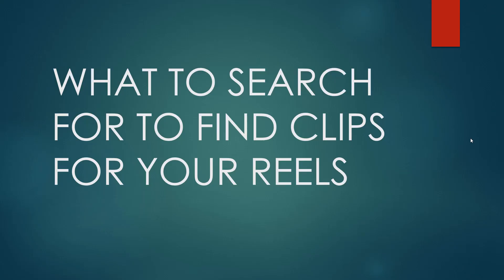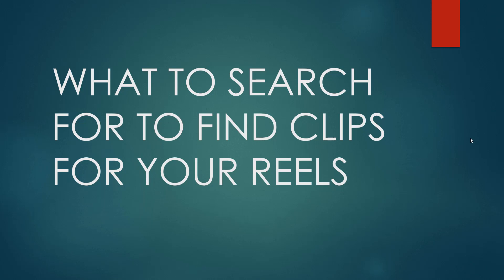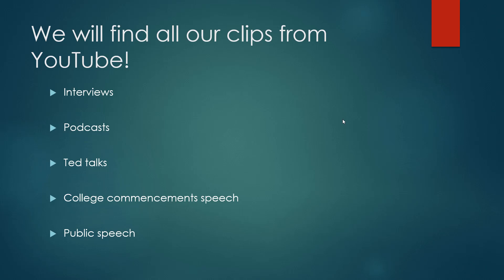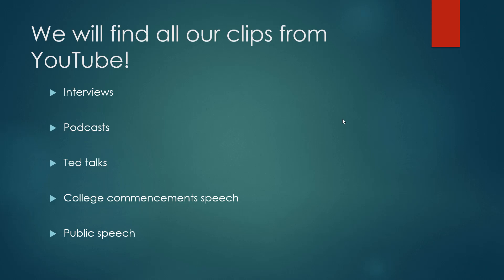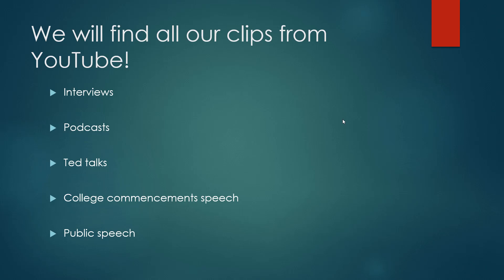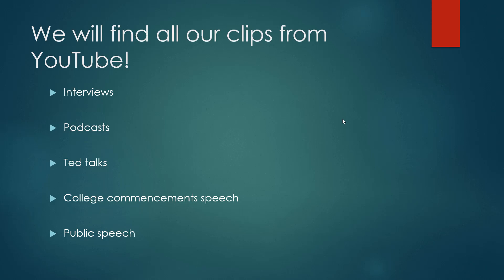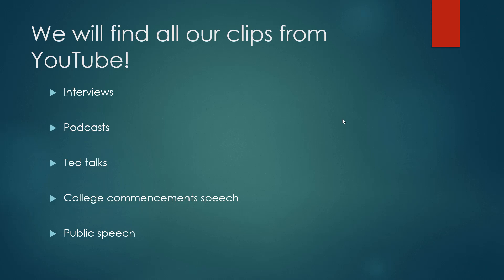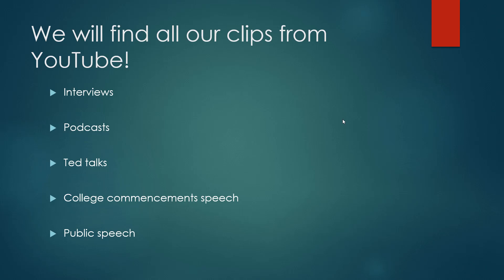3: free courses Instagram réels mastery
free courses instaInstagram Reels Mastery: Learn How I Grow 1000s of Followers a Day on Instagram ( UPDATE LINK ) ✅Instagram Reels are the best way to grow your account in 2021. Since Instagram is competing with TikTok they are pushing and supporting accounts that are posting reels regularly.I grew my Instagram account to 100k followers in 3 months ORGANICALLY using this strategy, and you can too!What will you learn✅ What type of content we need to find ✅ How to find unique content that no other accounts post ✅ How to create reels and brand them step by step ✅ How to create reels in 30 seconds for your clients ✅How I gain 1000+ followers a day ✅ How to use hashtags ✅The call to action to use on your reels caption SALE